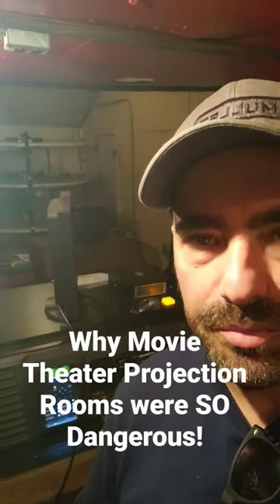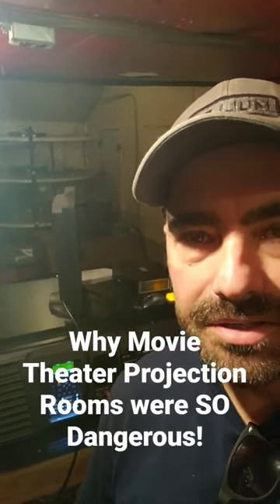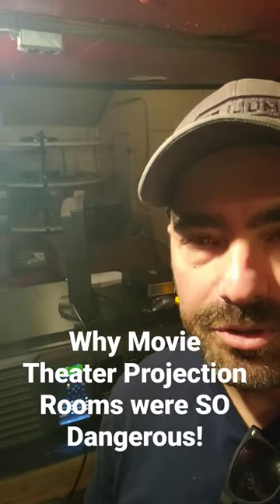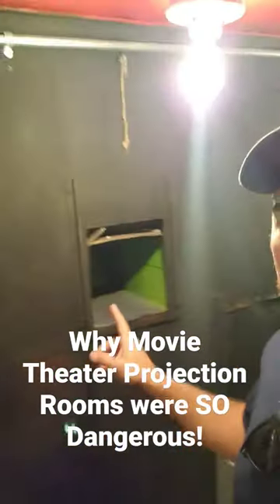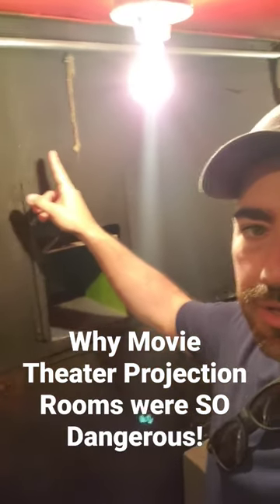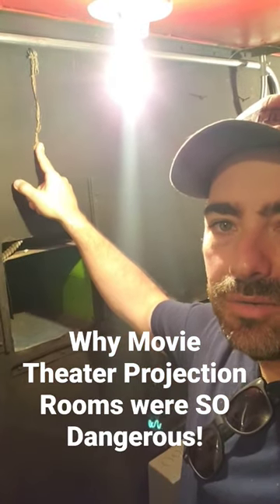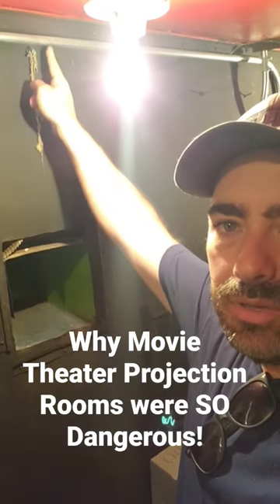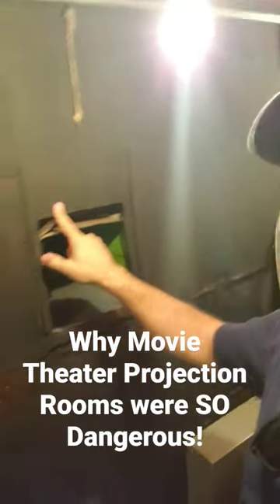Why Movie Theater Projector Rooms were SO Dangerous!